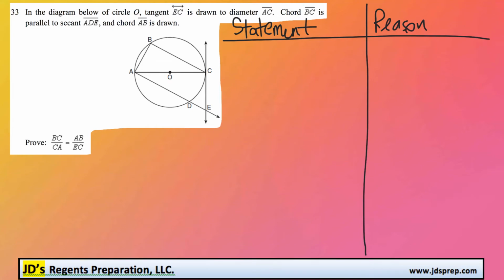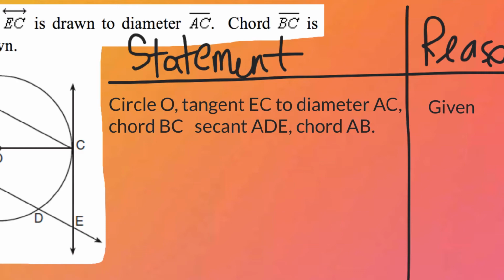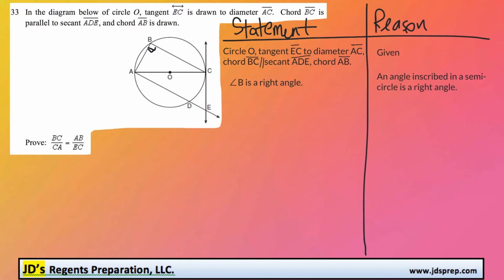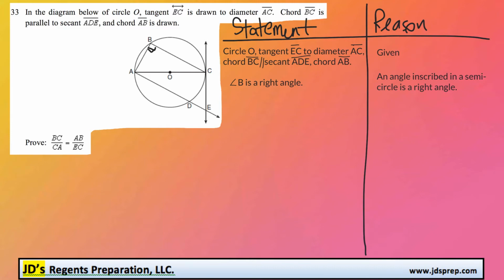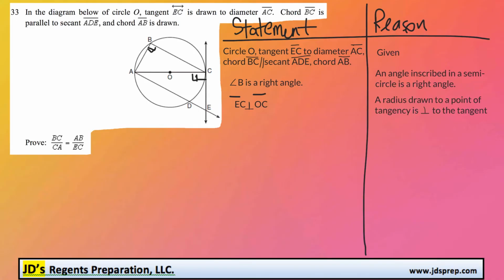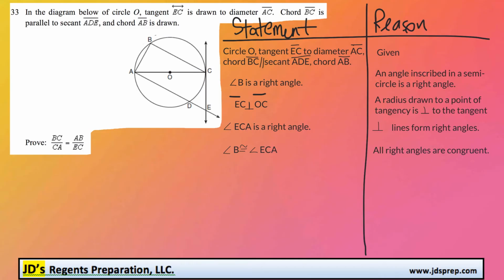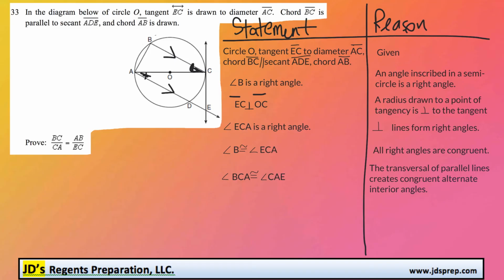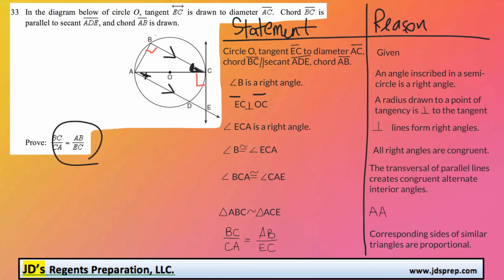Geo 08 17 33